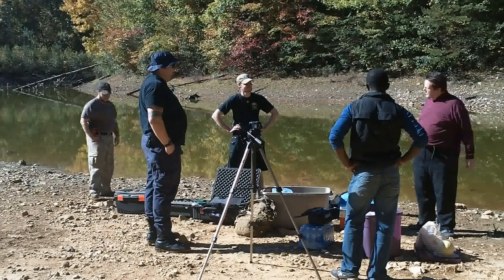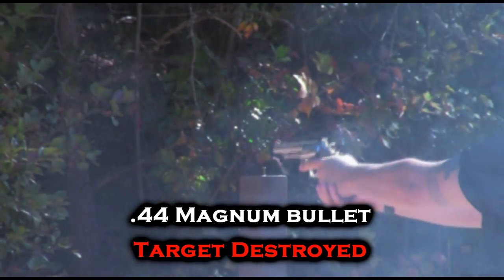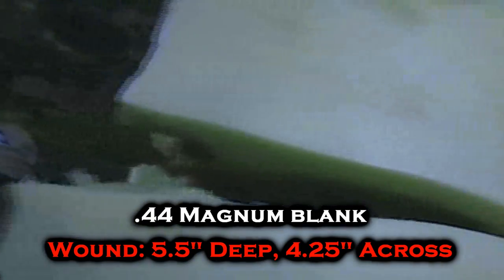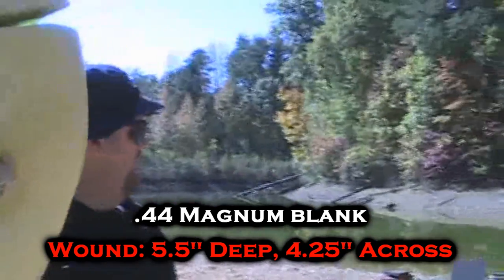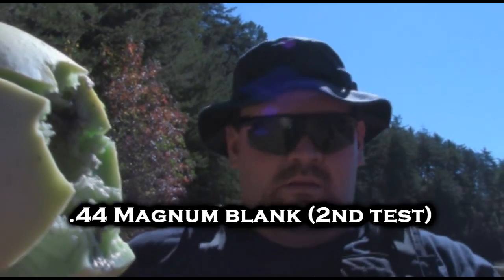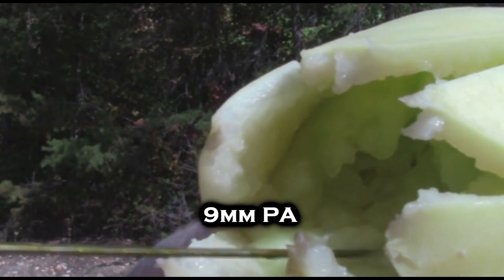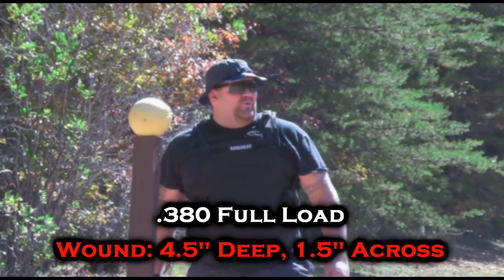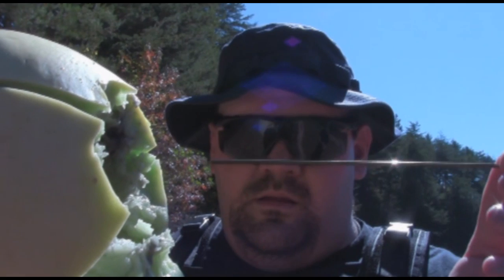Just Blanks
Blanks aren't bullets, and aren't supposed to be. But they can still do plenty of damage. Jay and a small crew of shooters heads to the range to find out how much.